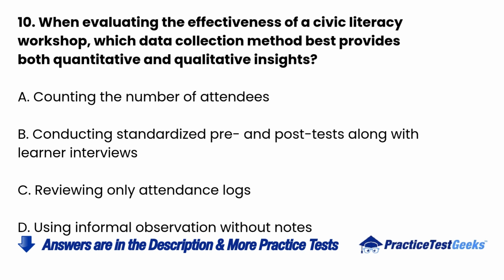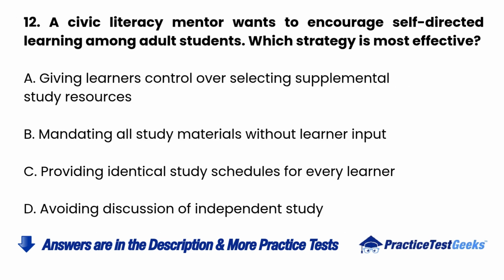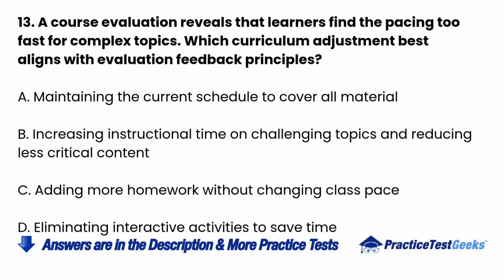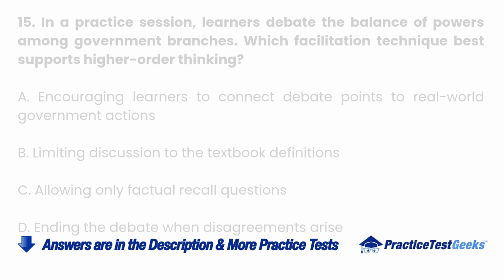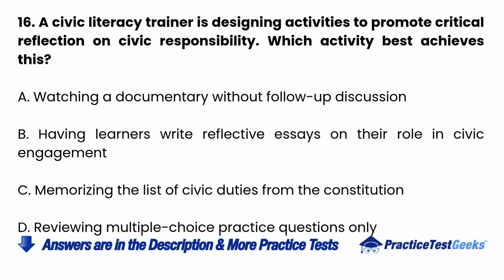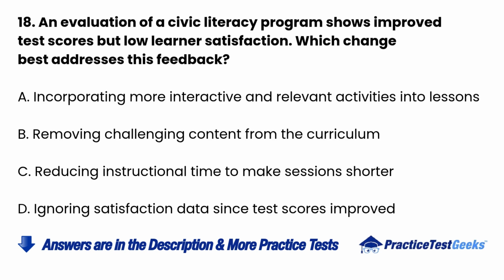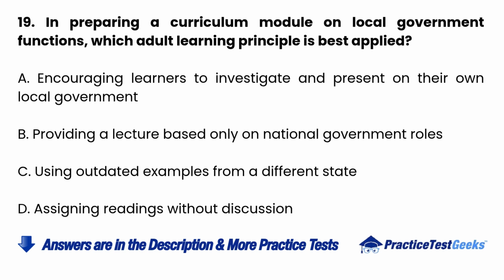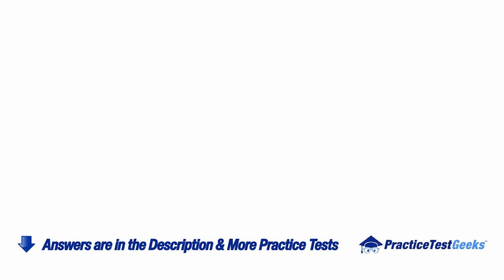Civic Literacy Practice Test 2026 Civic Literacy Exam Prep Questions Answers & Study Guide Tips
Prepare for your Civic Literacy exam with comprehensive practice questions and test preparation strategies for 2026.